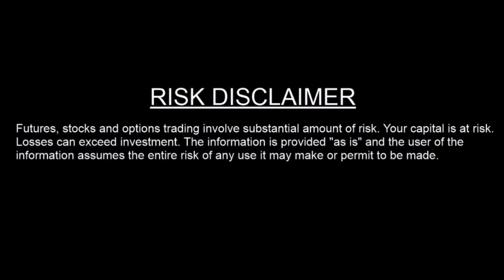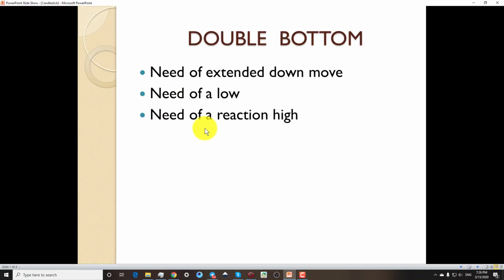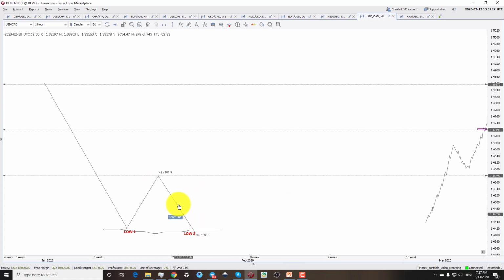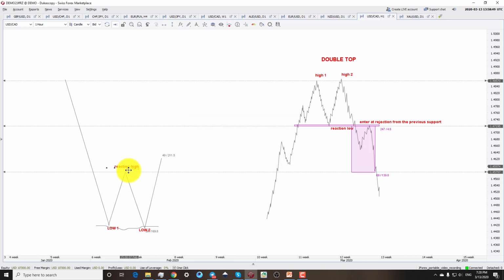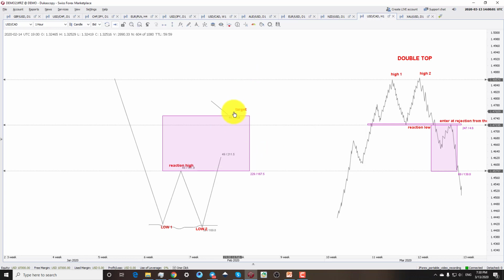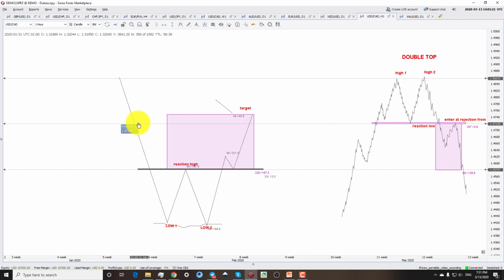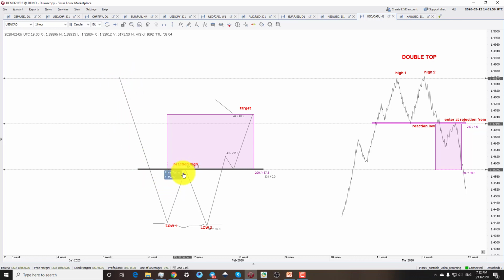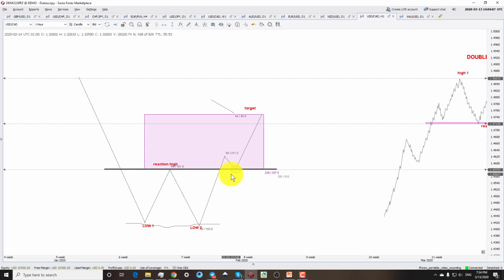Profitable Chart Patterns: Double Bottom